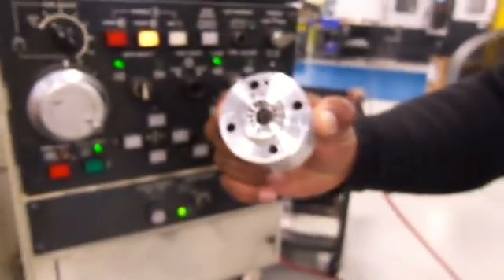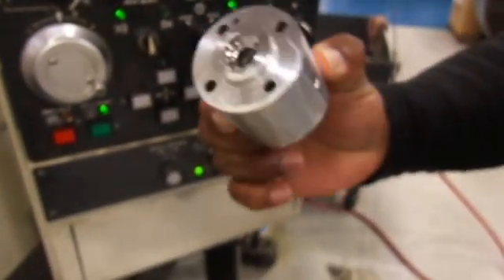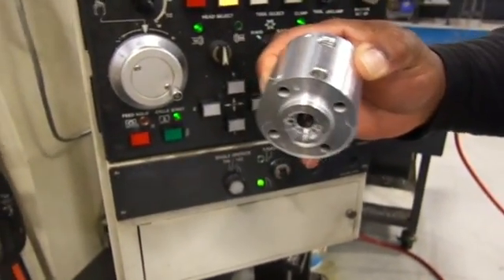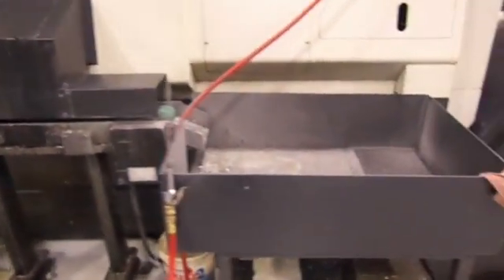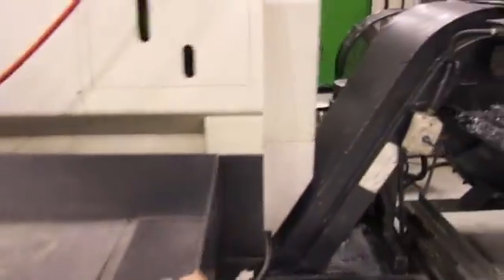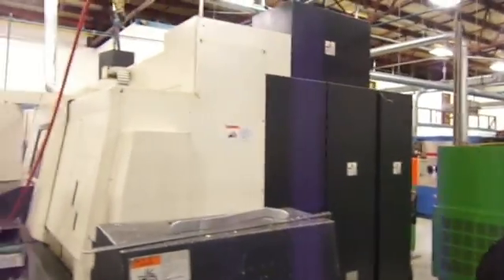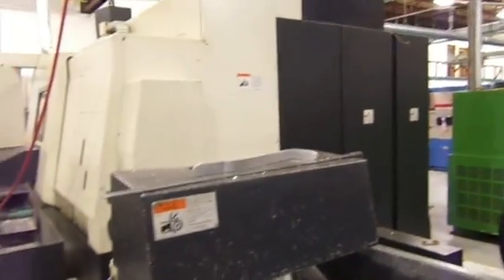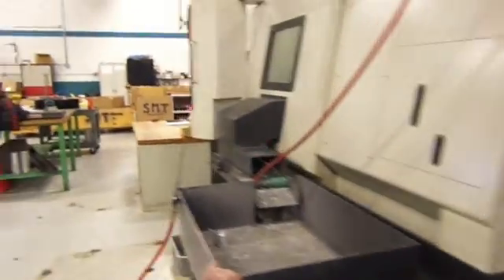(2005) Mazak Model Integrex 400-III ST CNC Turning Center